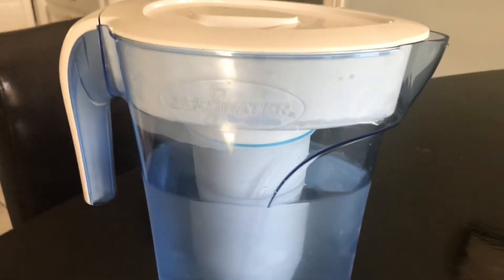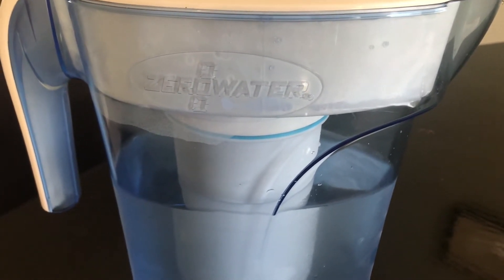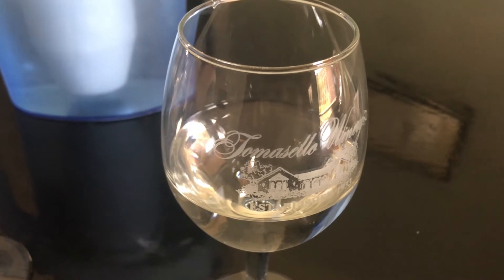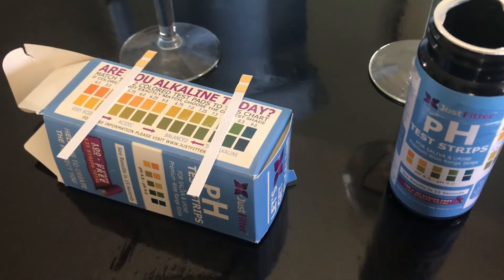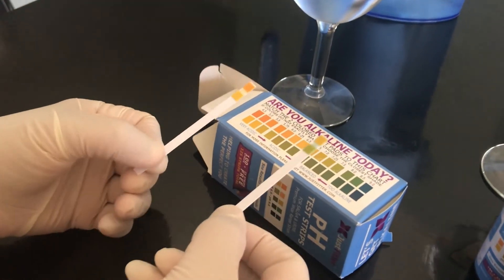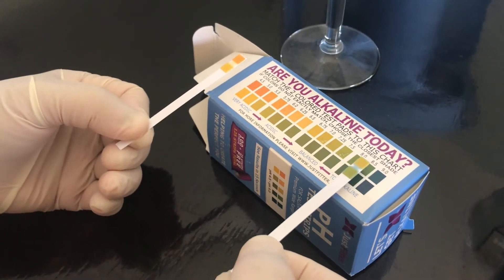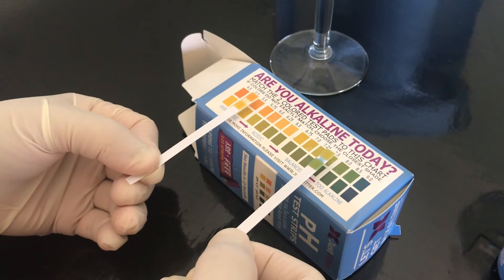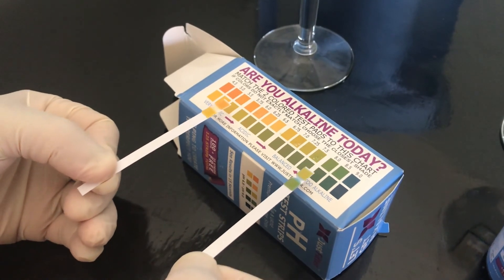FunAmericanLife 141: Zero Water and City Water pHs